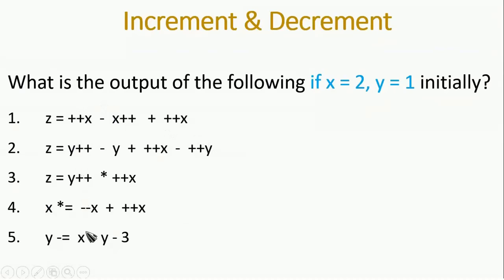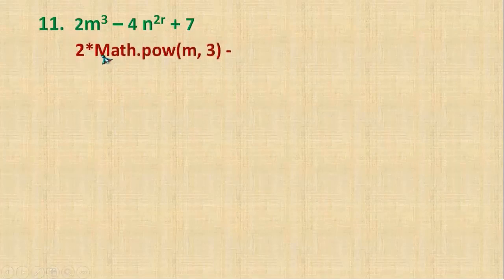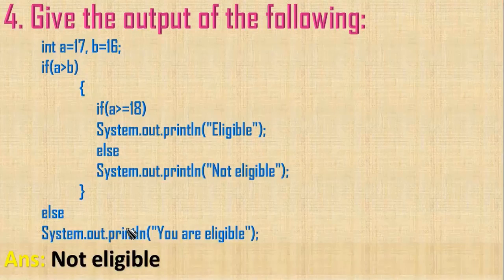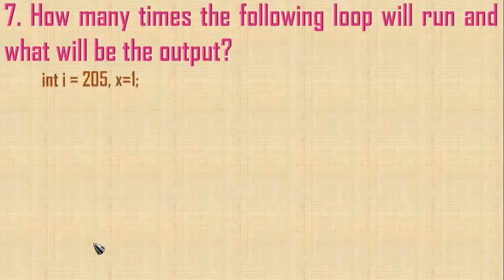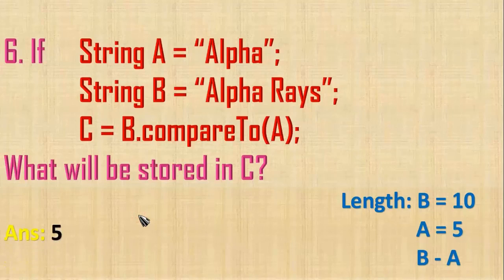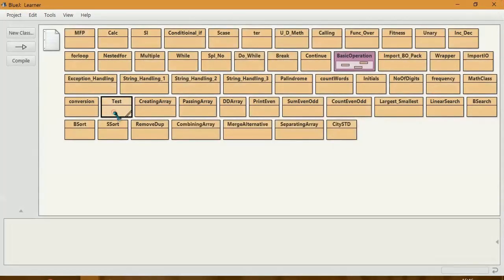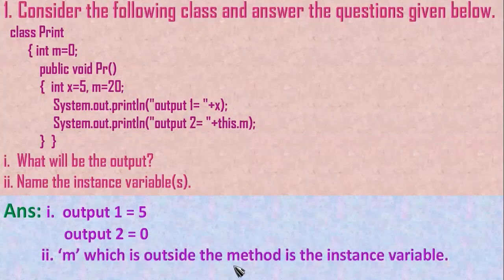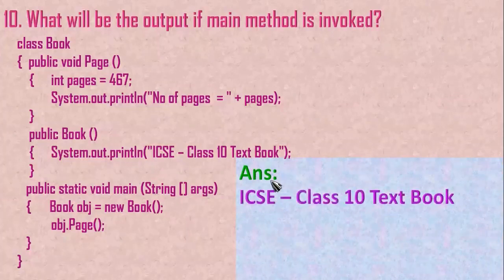Section A: 2 Markers - Preparation for Board Exam March 2023 - ICSE Java - Computer Applications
ICSE Board Exam Preparation March 2023 - Section A - Question 2 - All the possible problem solving types of questions are solved with explanation.